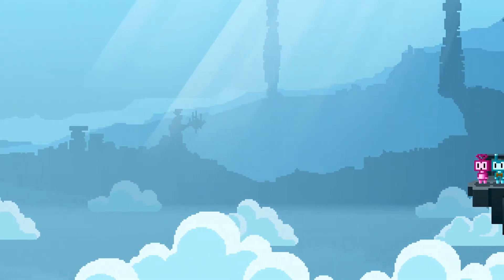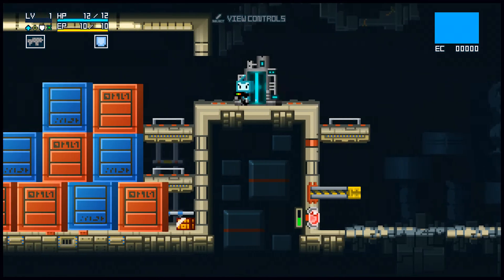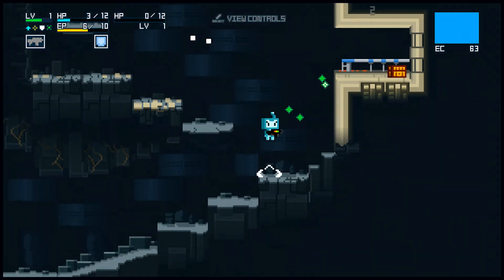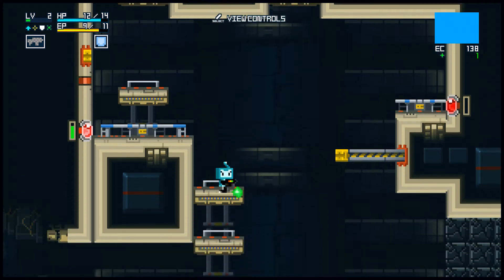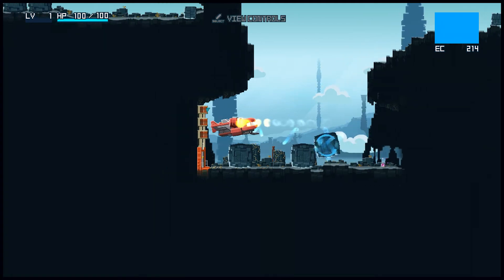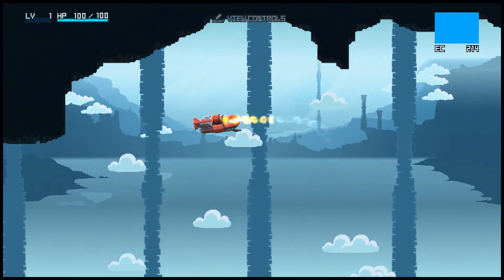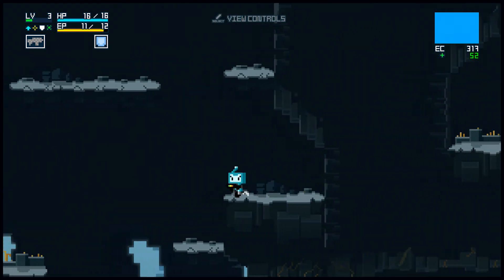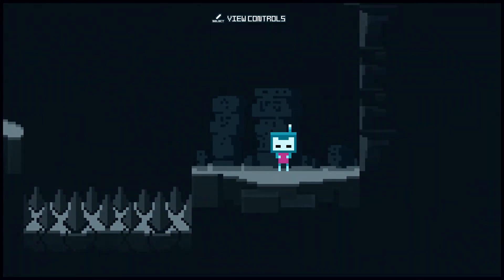Indie Scene - Preview: A.N.N.E.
Welcome to the Indie Scene. A series created to help promote and raise awareness of upcoming and recently released games created by the independent game development scene.

ANNE is a metroid-vania, shoot-em-up hybrid with emphasis spread out between combat, puzzles and exploration. You control Number 25 in his quest to find and collect the pieces of his robotic girlfriend so that they can once again be together. Along the way, you will gain new abilities and powers which will make you stronger and able to access new areas of the robot prison planet Gomi. Since this is a special early development build of the game, many things may change upon release for PC, Mac and Linux.

I can't thank you all enough for all the likes and support!

Twitch Streaming (Stream Wednesday and Sunday 1pm PST and Saturdays at 11am PST)
Steam Group:       Sub Love